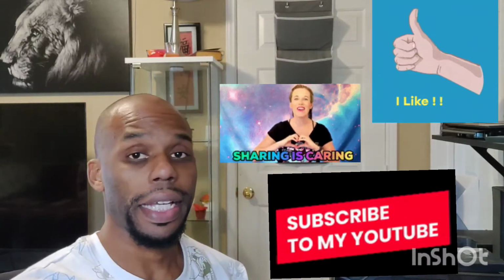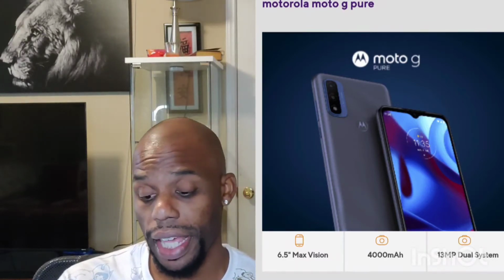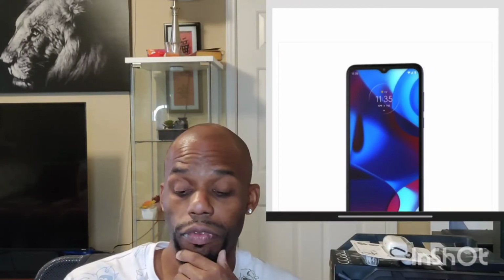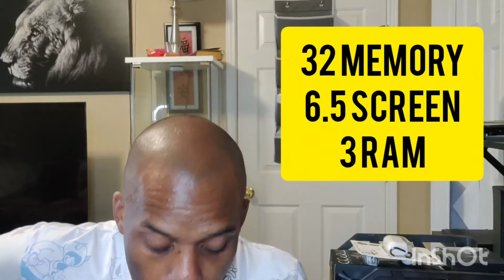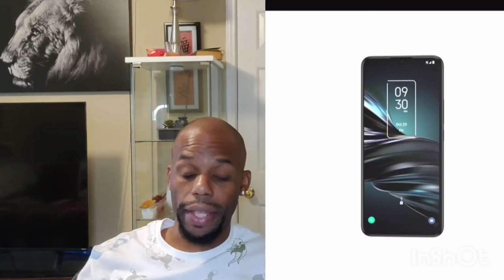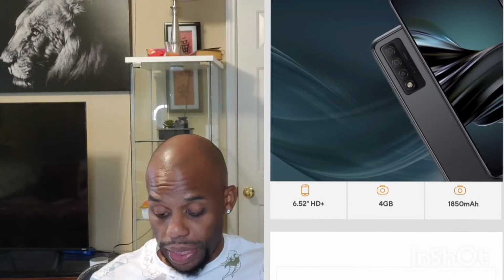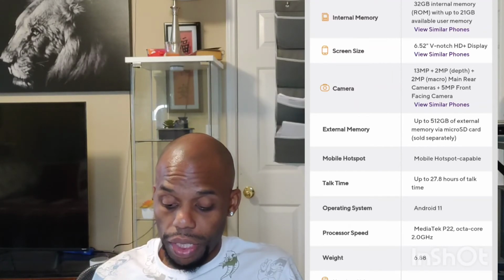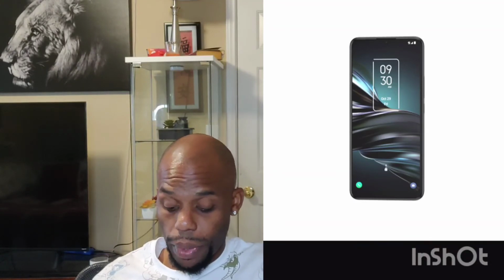METROPCS 2 FREE PHONES!!!!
new 2 FREE PHONES METROPCS